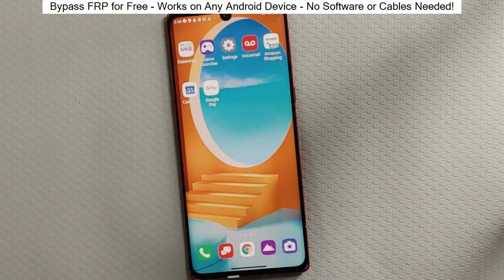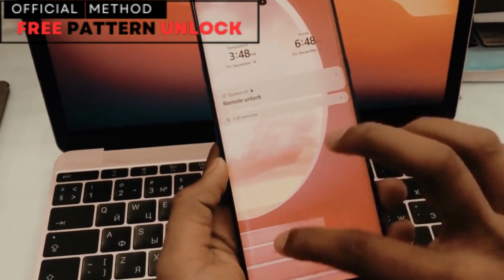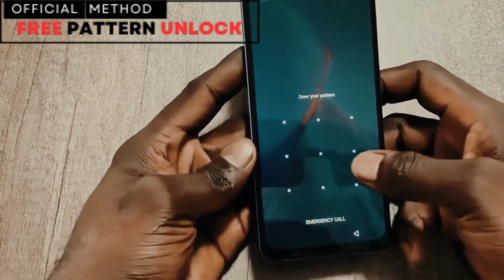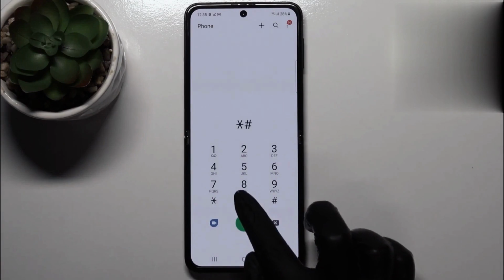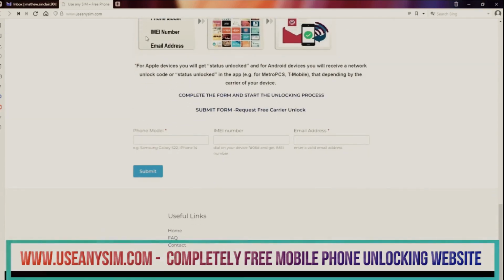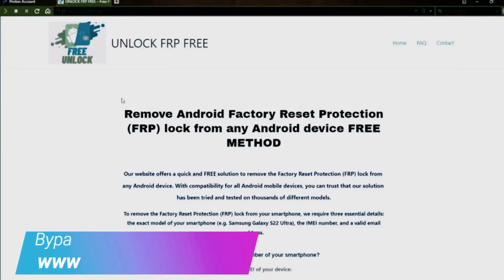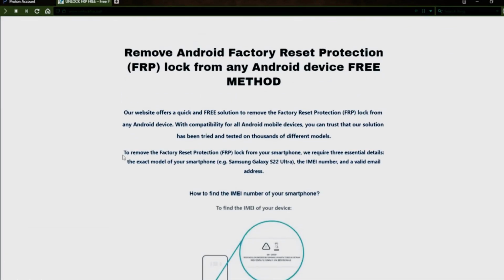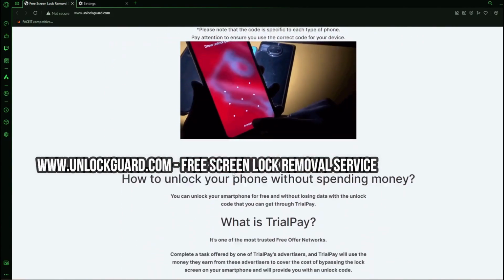Unlock Carrier Locked Phones Easily Step by Step Guide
Unlock Carrier Locked Phones Easily   Step by Step Guide. Check if Your Phone is Locked

Insert a different carrier's SIM card. If it shows a “SIM not supported” message, your phone is locked.
Gather Your IMEI Number

Dial #06# on your device to get your IMEI number, which is crucial for the unlocking process.
Contact Your Carrier for an Unlock Code

Most carriers will unlock your phone for free if it’s fully paid off or your contract has expired. Reach out to them for assistance!
Enter the Unlock Code

Follow the instructions provided by your carrier to enter the unlock code and free your phone.
Explore Third-Party Unlocking Services

If your carrier won’t help, consider using reliable third-party services that specialize in unlocking phones.
Essential Tips for a Smooth Unlocking Experience 💡
Eligibility Check: Ensure that your device meets the criteria for unlocking (e.g., paid off, good standing with the carrier).
Permanent Unlock: Once your phone is unlocked, it stays that way, even after updates!
Stay Updated: Always verify the latest unlocking policies from your carrier for the best results.